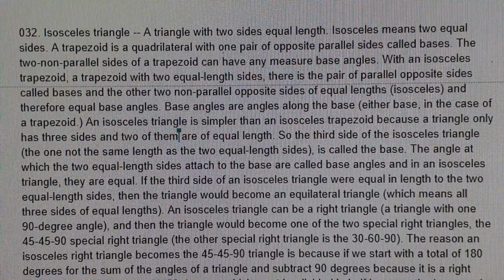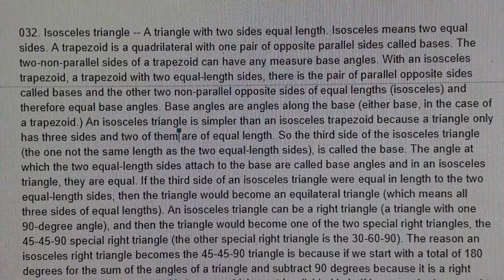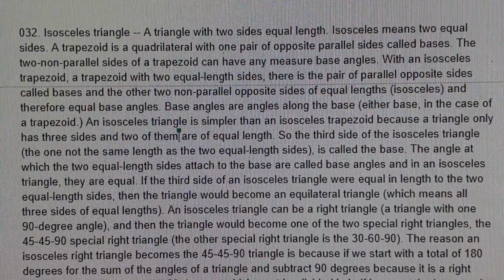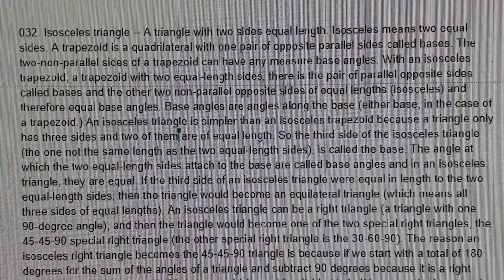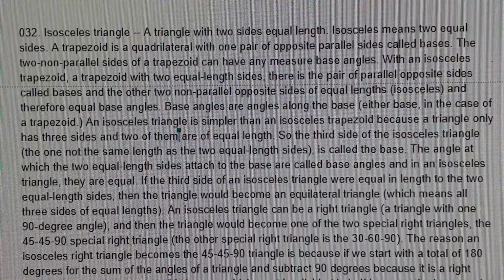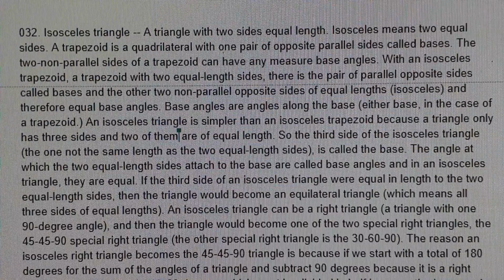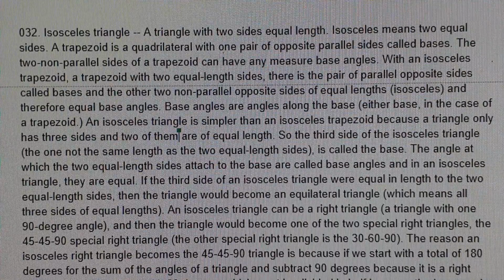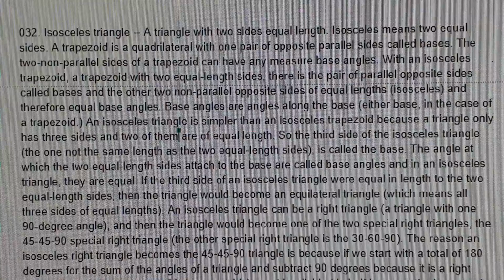CreatorMath.com Geometry Vocabulary 032. Isosceles triangle -- A triangle with two sides equal lengt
Isosceles triangle
A triangle with two sides equal length
A triangle with one angle 90 degrees
A triangle with all sides equal length
A triangle with all sides different lengths

Good luck!